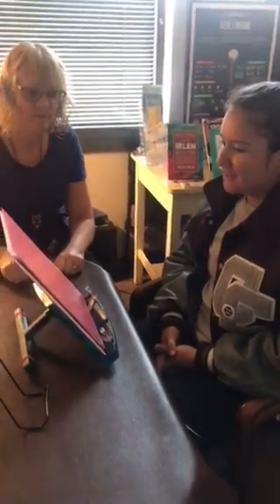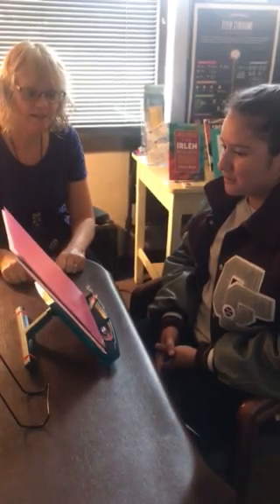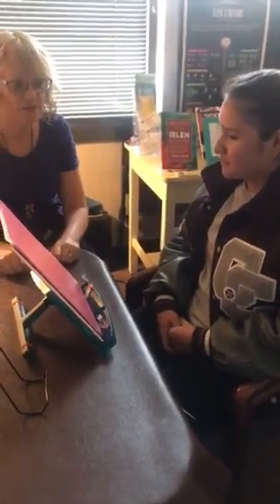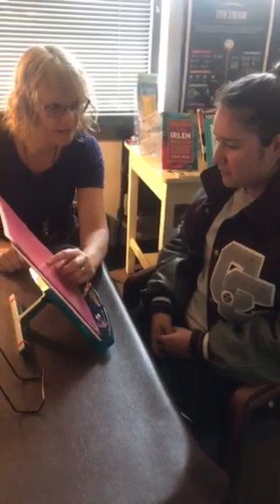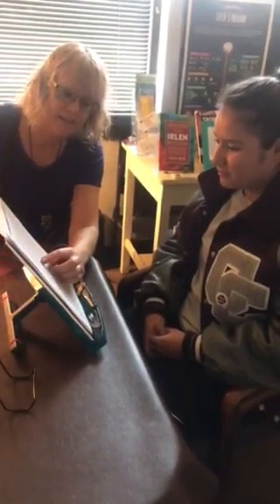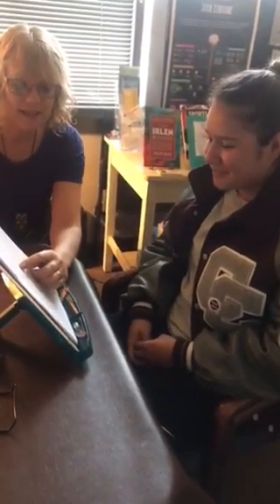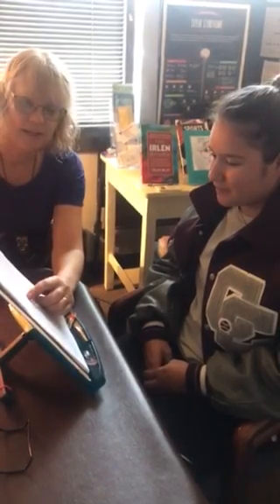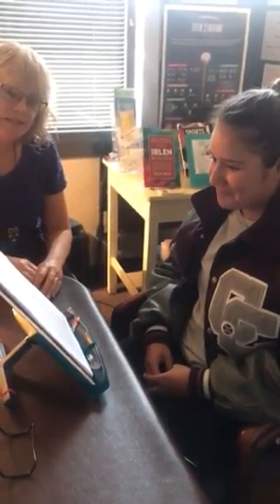reading with and without overlay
Irlen Syndrome is a visual processing disorder that makes reading very stressful and tiring. Watch this girl as she reads with and without a reading overlay to see differences.